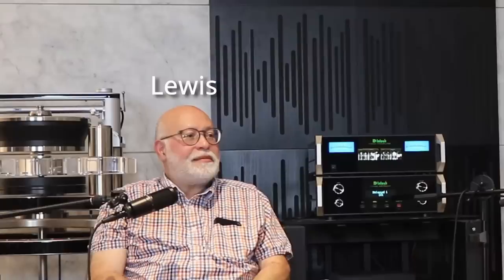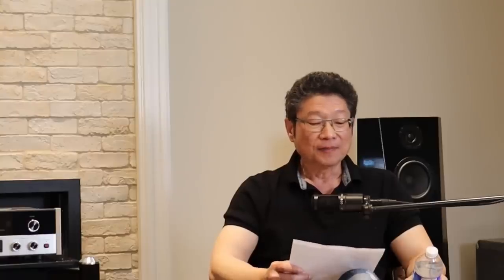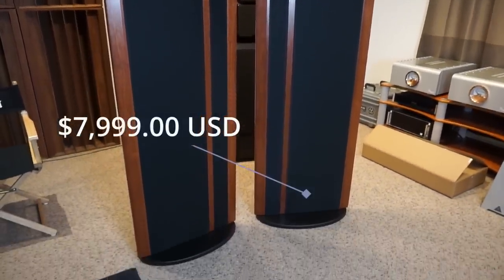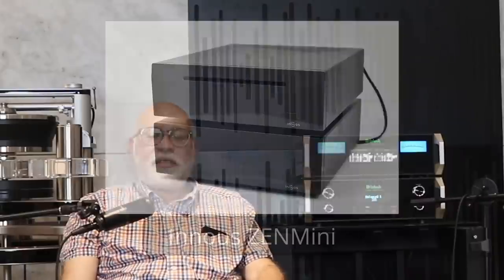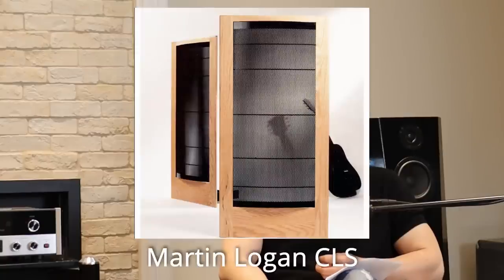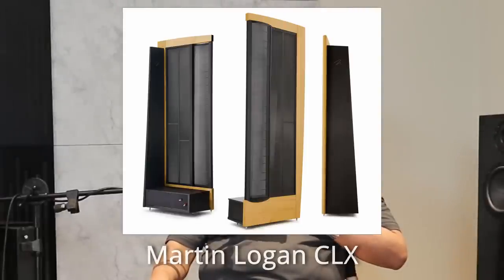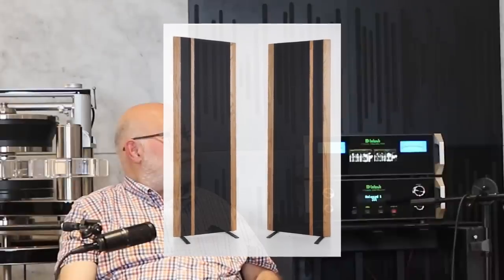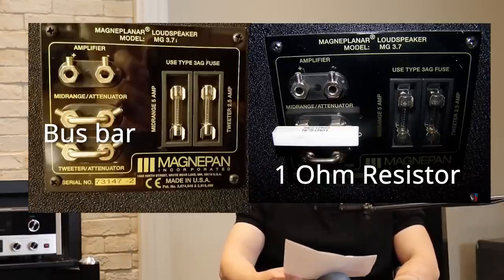Magnepan 3.7i - THE BEST MAGNEPAN at $7,999?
What did Vilip forget this time?? Watch to the end to find out!

Audio Excellence is having a series of open houses / meet and greets! Come swing by for food, drinks, and great speakers! Check out the video explaining more here!

30th Anniversary Specials!